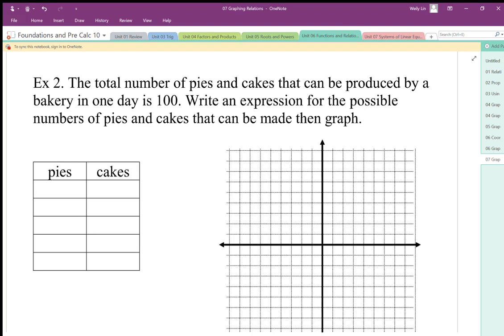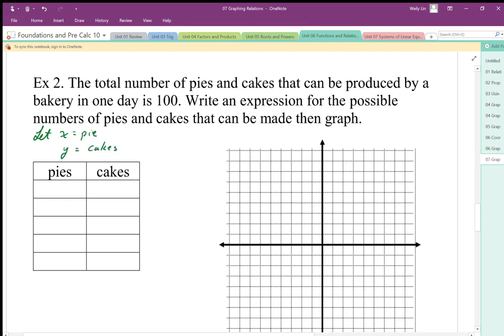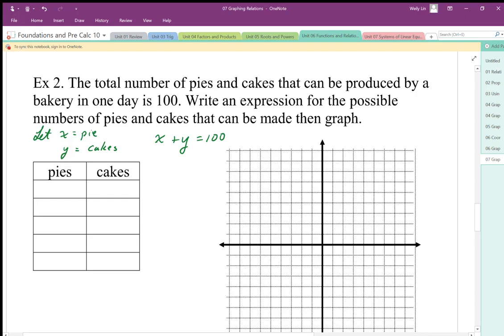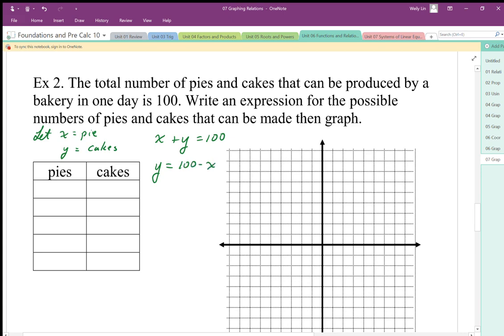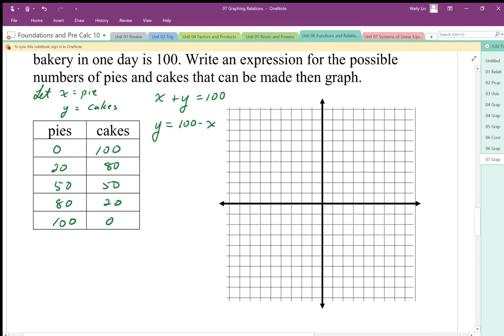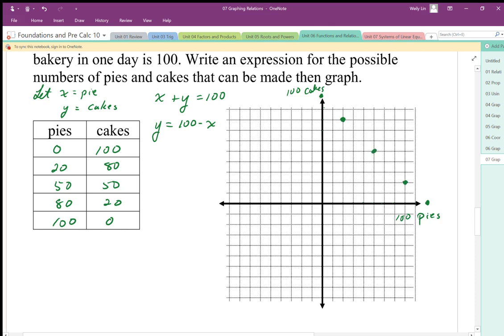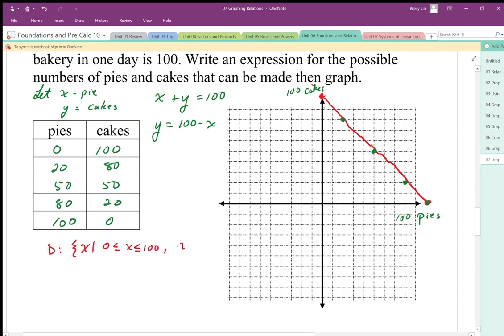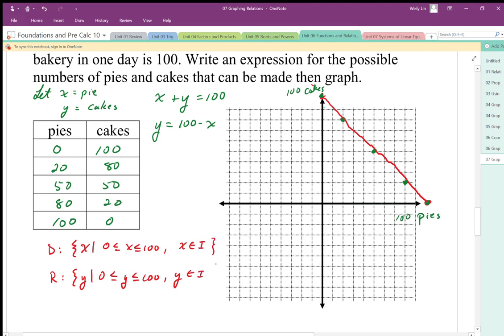07 Graphing Relations Part3